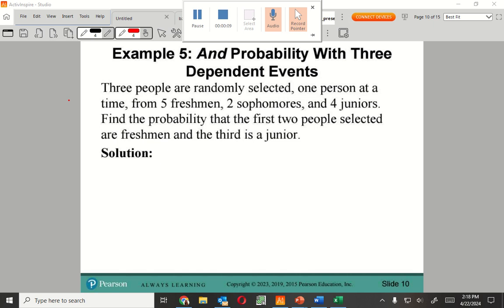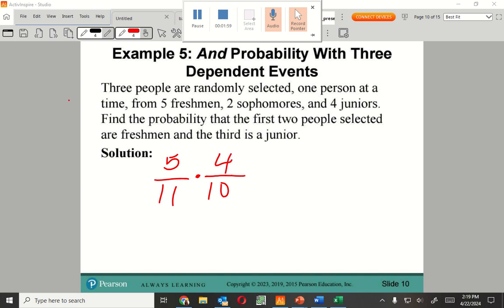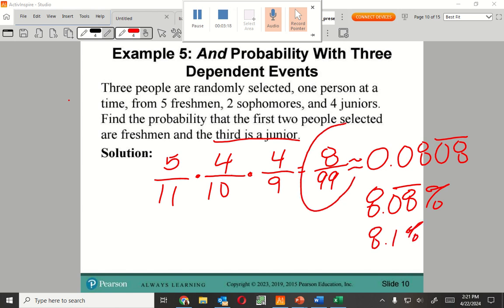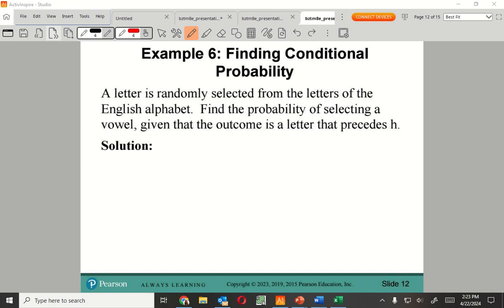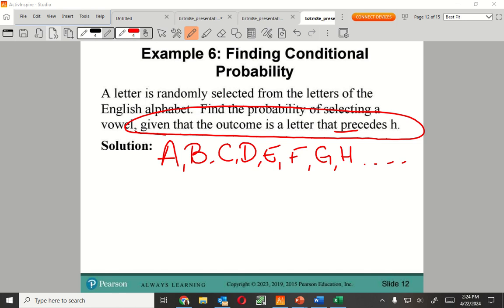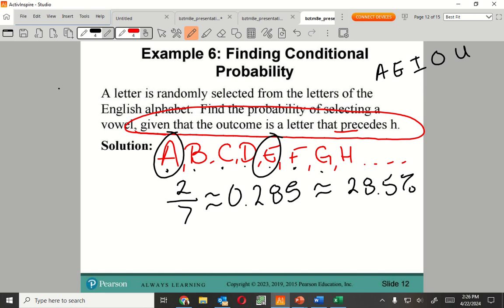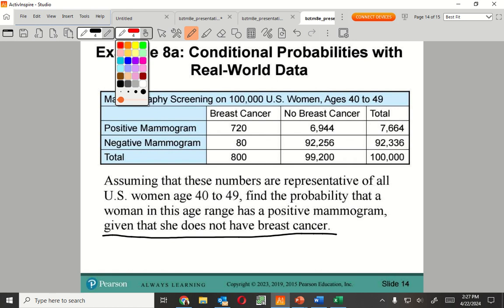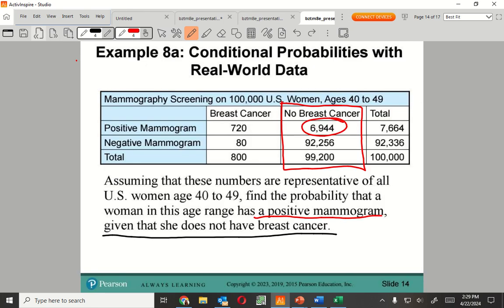11.7 Events Involving And; Conditional Probability B